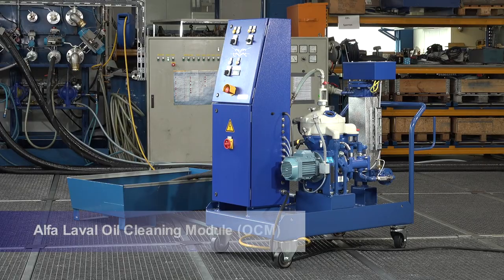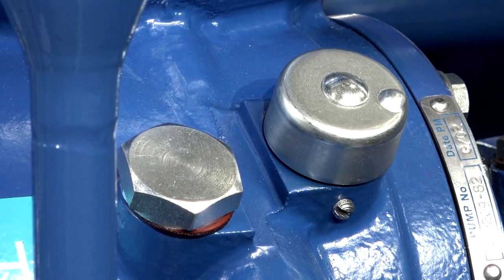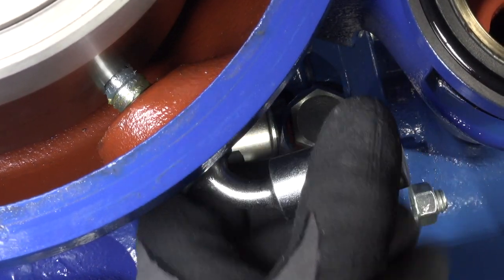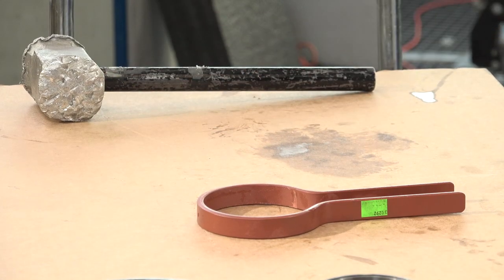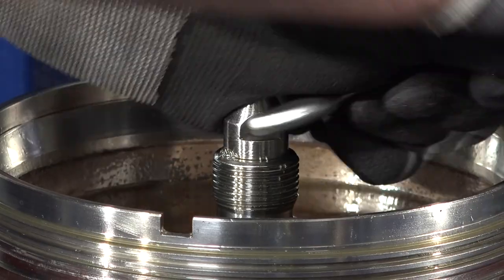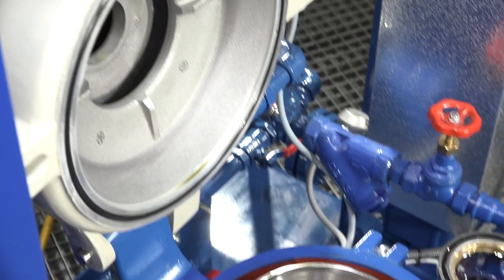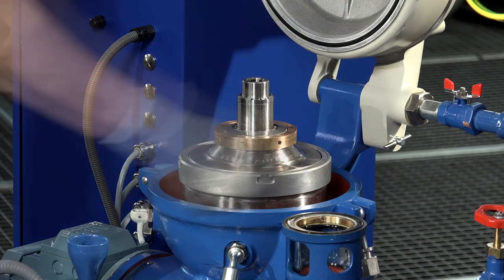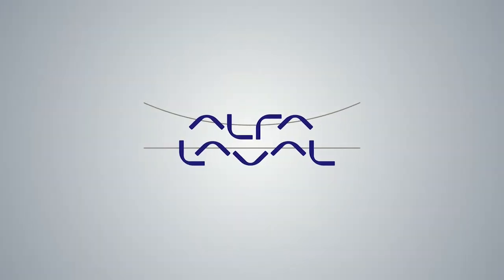Tutorial: Oil Cleaning Module 103 (OCM 103)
"Watch this video to learn how to remove solids and water from the Alfa Laval oil cleaning module (OCM). You start with making sure that the separator is completely turned off. Then you open up the bowl and clean it manually. If you notice that parts have to be replaced, make sure you rebalance the equipment before it is returned to operations.

Regarding fluid handling, Alfa Laval's valves can shut off and redirect the flow of liquids in the valves. This means that the Alfa Laval valves can handle two liquids at once without cross-contamination. Cleaning and processing can happen at the same time, in the same valve. This valve technology makes the process of fluid handling more efficient and hygienic in many industries, such as pharma, juice concentration, etc. "